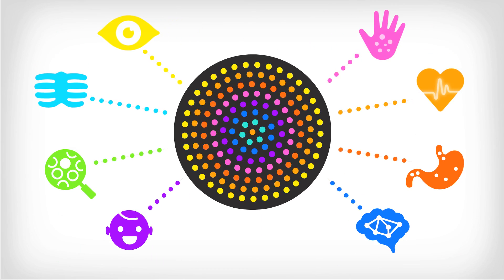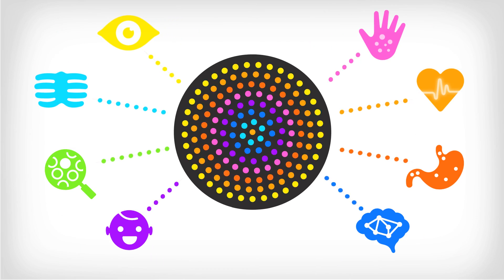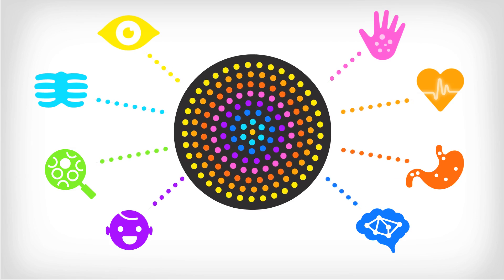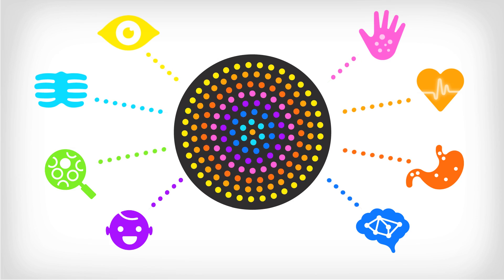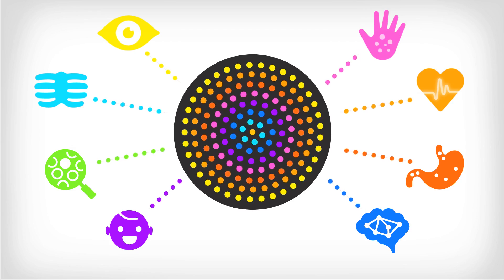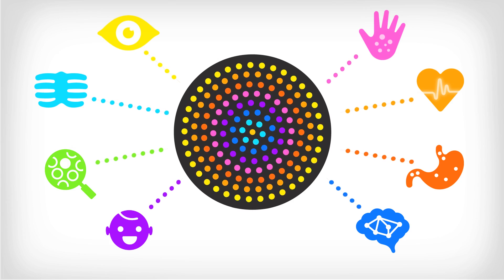TeraMedica: The Full Patient Picture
Introducing TeraMedica's vendor-neutral architecture: a flexible image management system that streamlines IT efforts, reduces unnecessary costs, and encourages collaboration among departments and physicians.